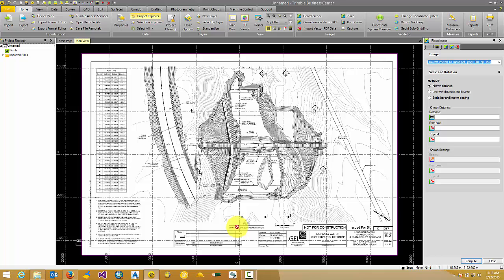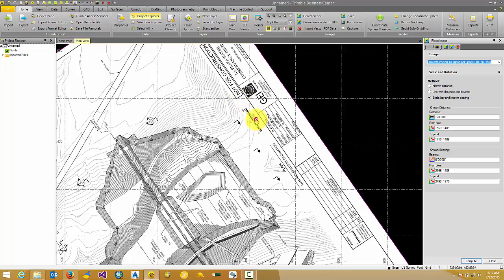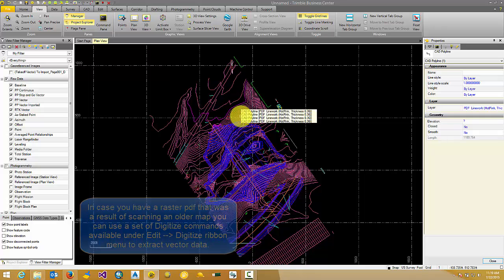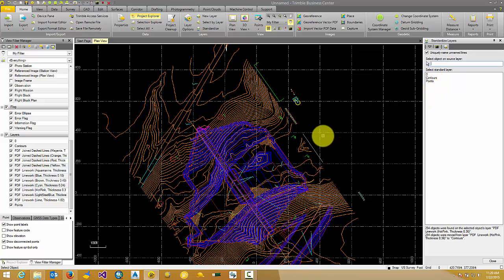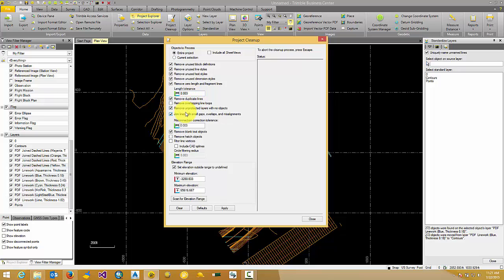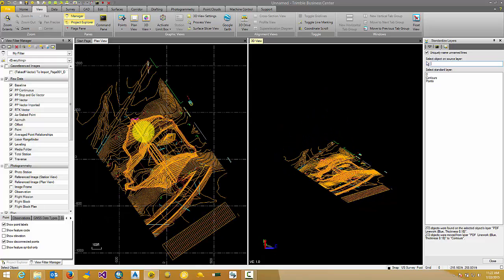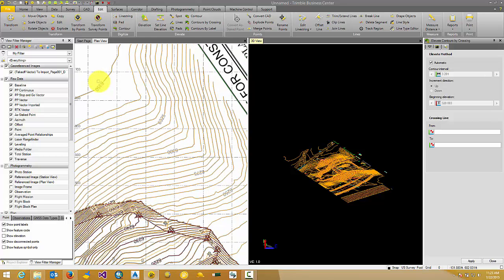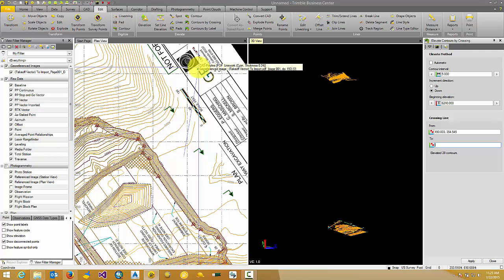Data Prep Workflow